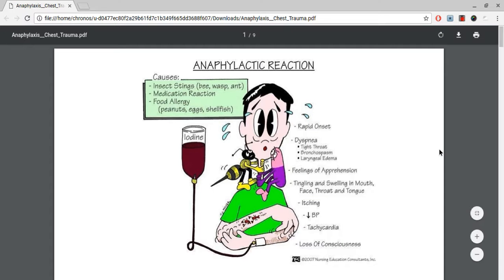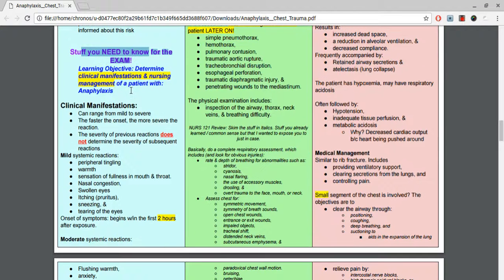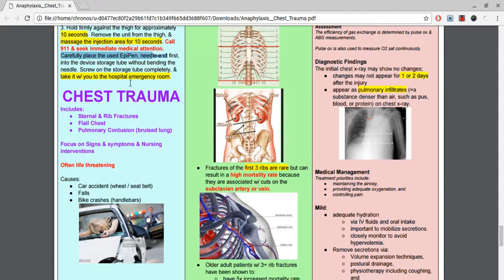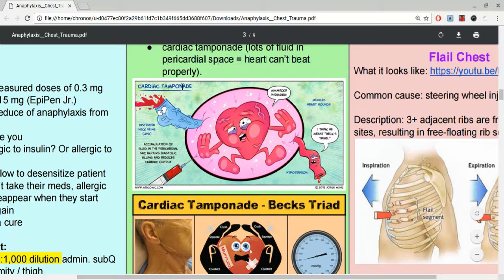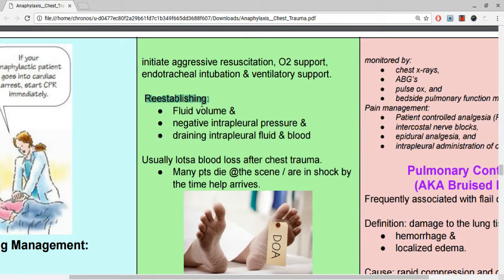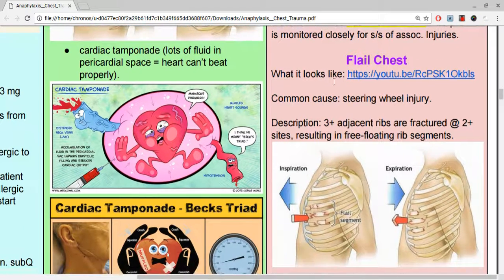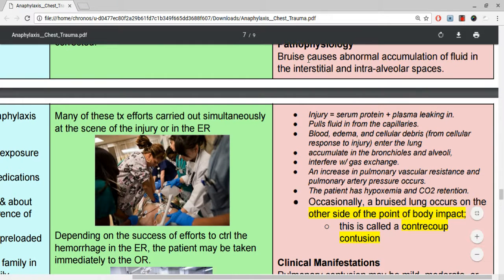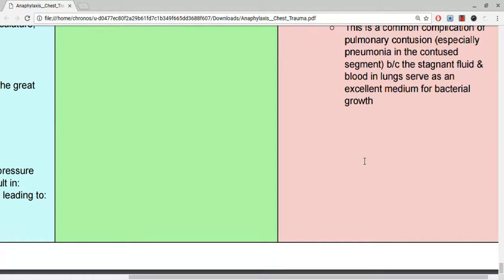Anaphylaxis & Chest Trauma